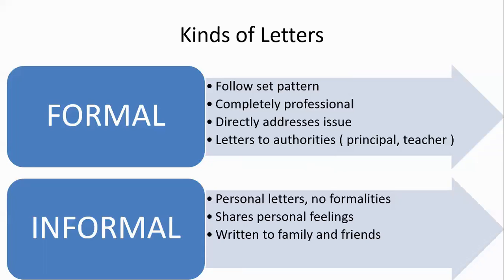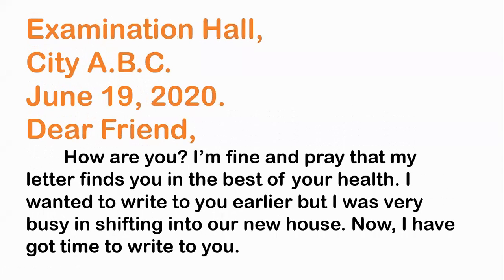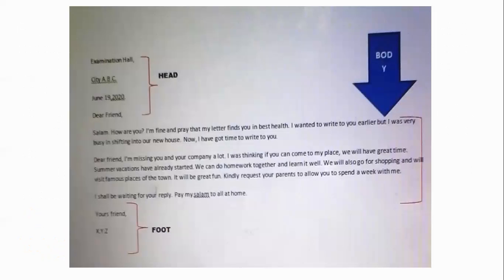English 5 | Lecture 10